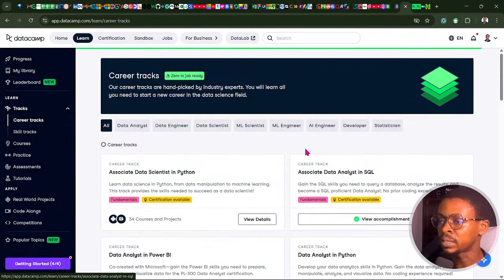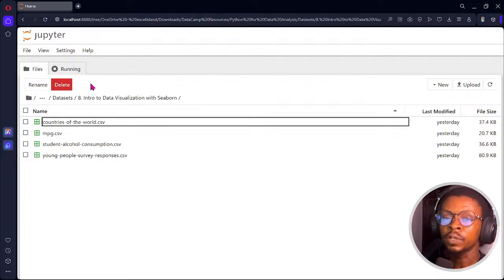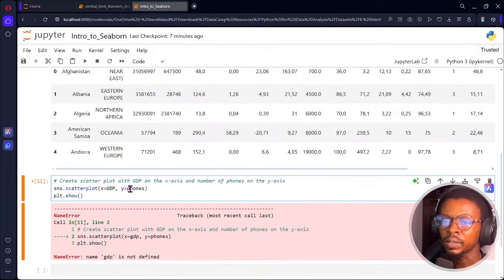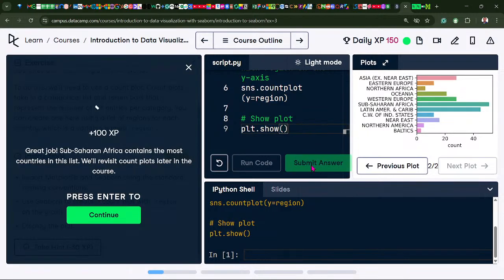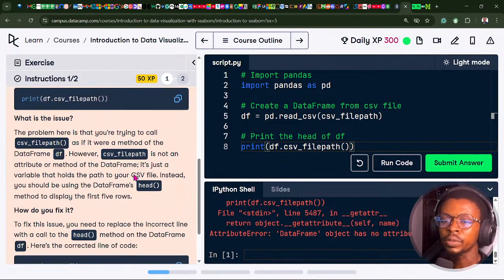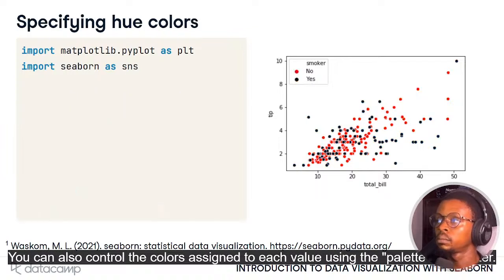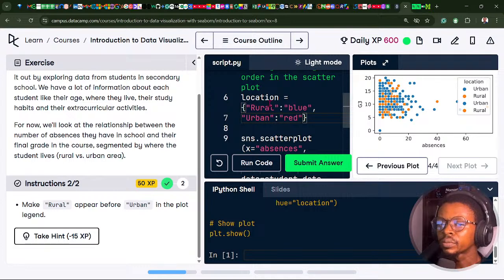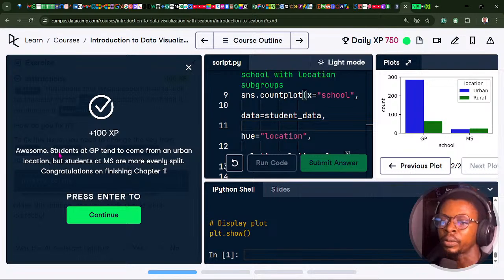Python | Day 53: Data Visualization with Seaborn in Python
Seaborn is a powerful Python library that makes it easy to create informative and attractive data visualizations.